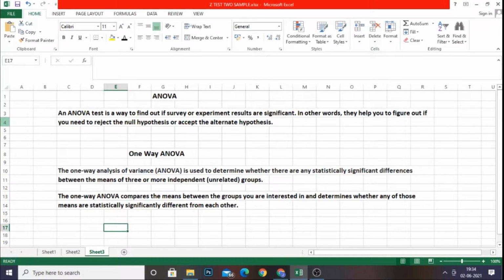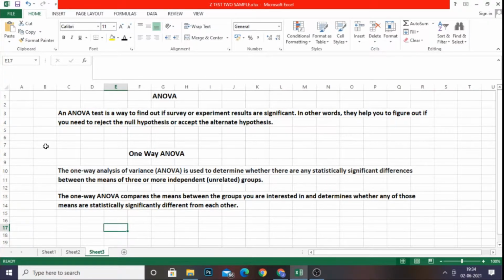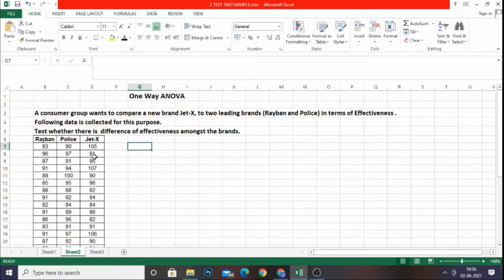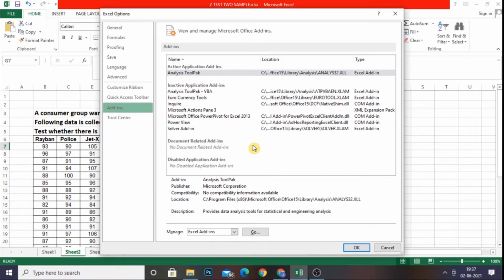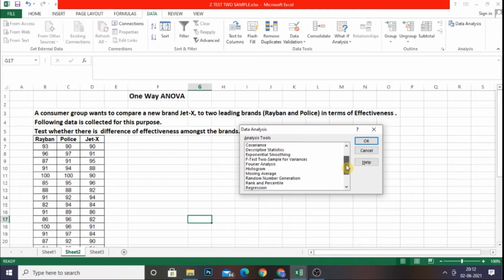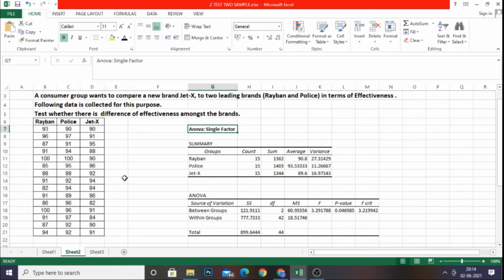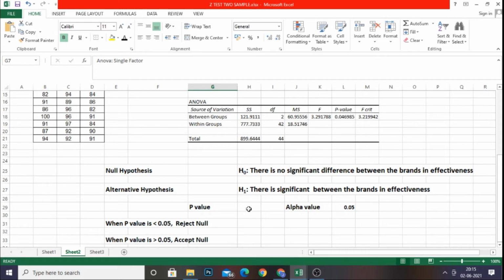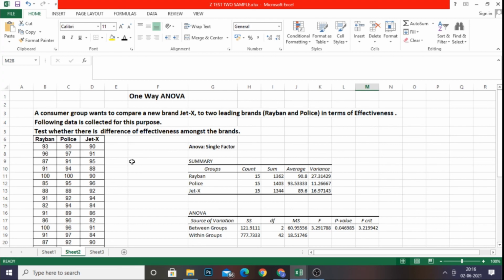One Way ANOVA in Excel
One-way ANOVA is a short-cut method where a single factor is considered, and its effect on the samples is observed. It is a commonly used technique as it is a more convenient method.  This method is performed when the means of the samples and/or the mean of the sample means are non-integer values. In this video, you will learn to apply One way ANOVA in simple steps using Data Analysis in Excel.